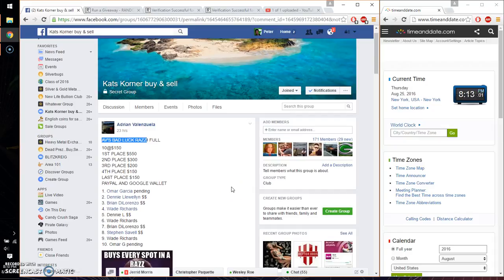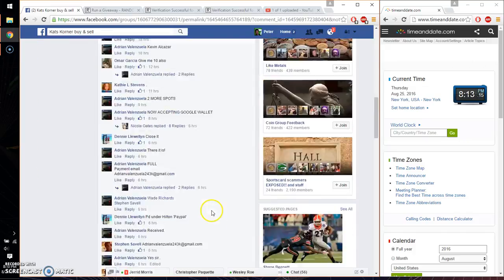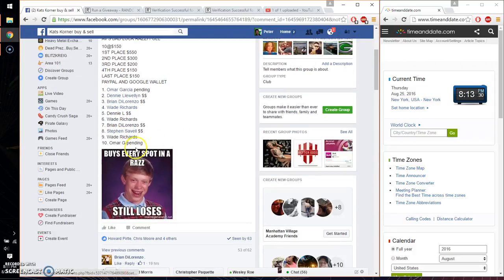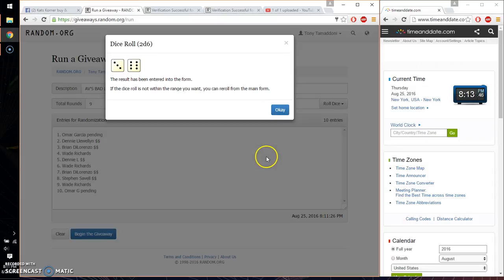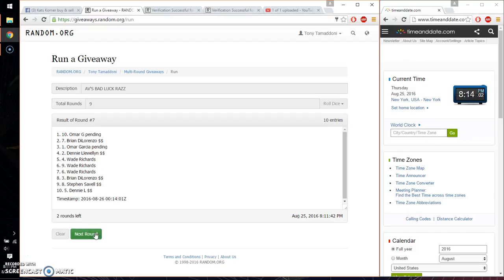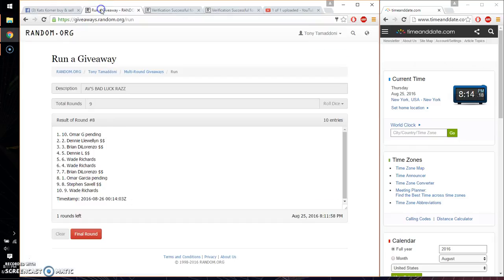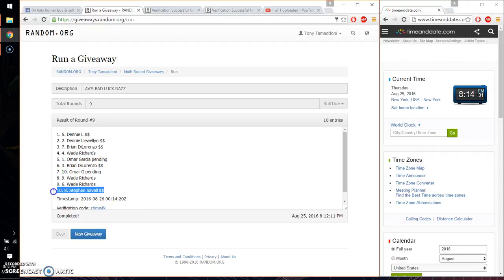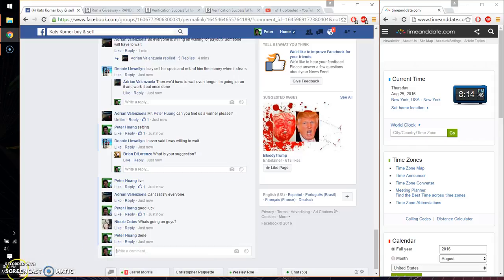AV's Bad luck Razz